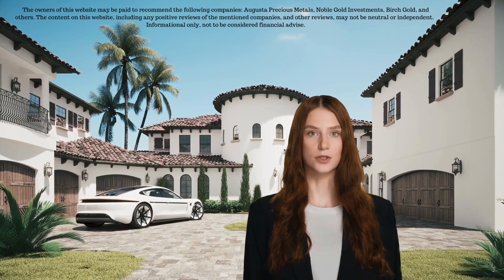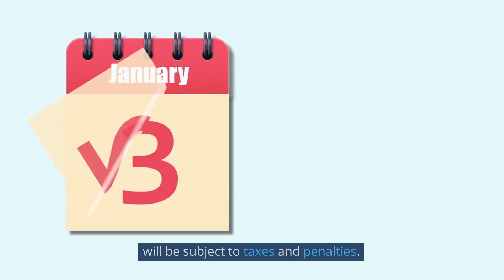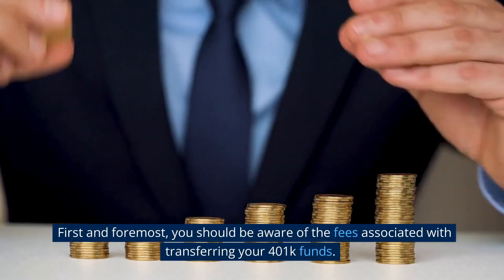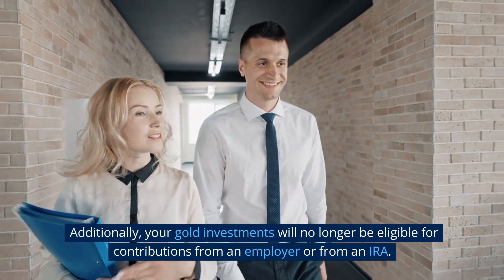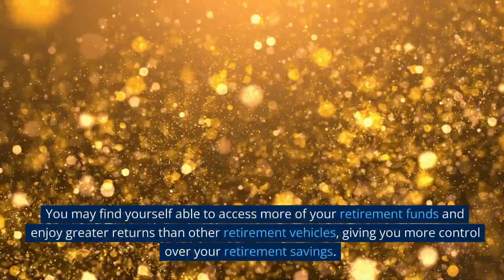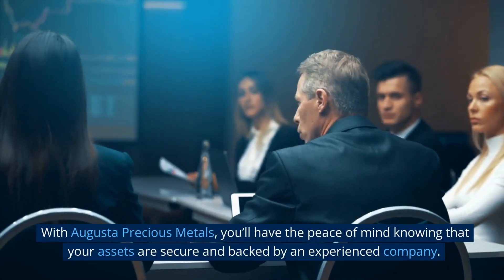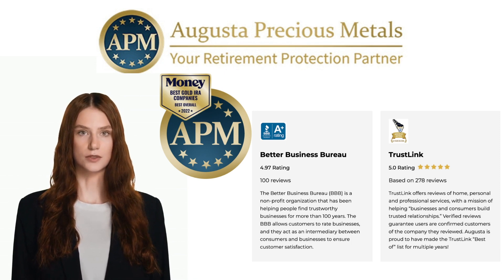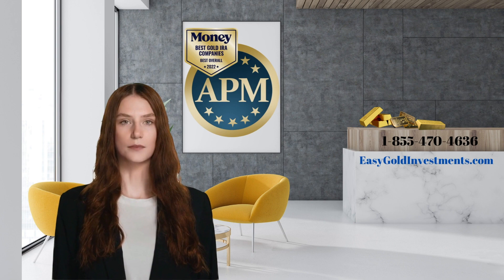401k to Gold IRA Rollover Guide 2023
➜Get In Touch With Augusta Precious Metals,
       or call 📱Augusta at: 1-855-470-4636

Timestamps

0:00 Intro
0:37 Know the Rules
2:07 A Financial Advisor Can Help
2:47 Consider the fees
4:10 Convert before you retire
5:13 Diversify your assets
5:55 The Transfer Process
6:35 Several things to keep in mind
7:20 Our Top Recommended Custodian
8:18 Augusta Short Review
10:11 How to start with Augusta Precious Metals

When considering a 401k to Gold IRA rollover, it’s important to know the rules. The IRS allows eligible individuals to rollover all or part of their 401k funds into a Gold IRA, but there are certain criteria that must be met in order for the transfer to be considered valid.

First and foremost, you must make sure that your current 401k plan permits rollovers to an IRA. Some companies may not allow it and if that’s the case, you will have to make other arrangements.

You must also ensure that your 401k funds are eligible for rollover. Generally speaking, only “pre-tax” money can be rolled over. If your 401k contains after-tax funds, those cannot be transferred to a Gold IRA. You should always check with your plan administrator to ensure that the funds you wish to rollover are eligible.

The IRS also requires that you complete the rollover within 60 days of receiving the distribution from your 401k. Any transfers completed after this time frame will be considered invalid and will be subject to taxes and penalties.

Finally, it’s important to note that you are only permitted to complete one IRA rollover per 12-month period. If you attempt to do multiple rollovers within this timeframe, the IRS will consider them invalid and you will be subject to taxes and penalties.